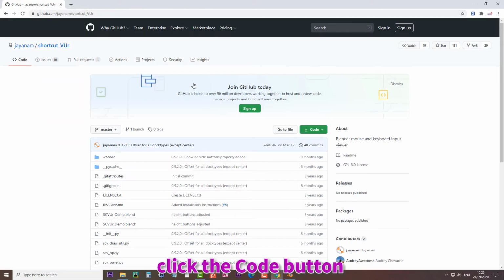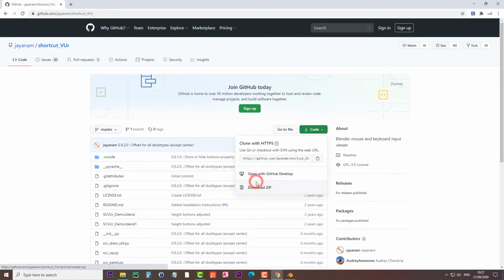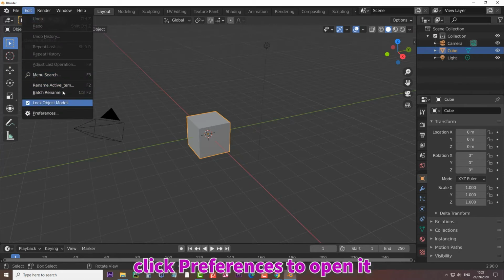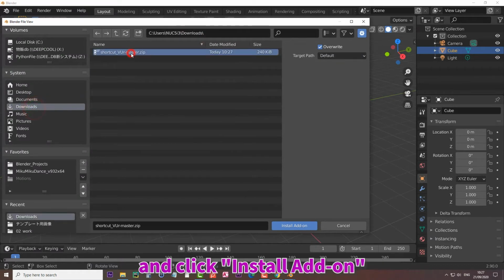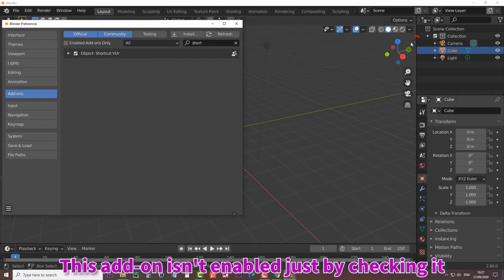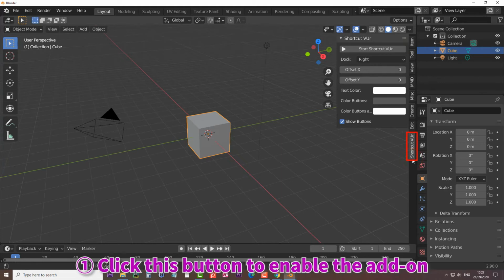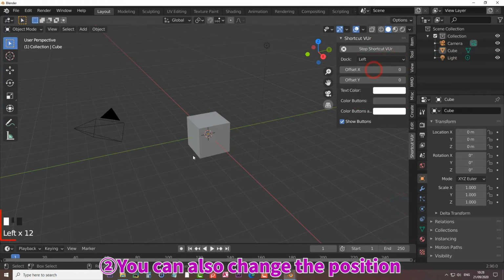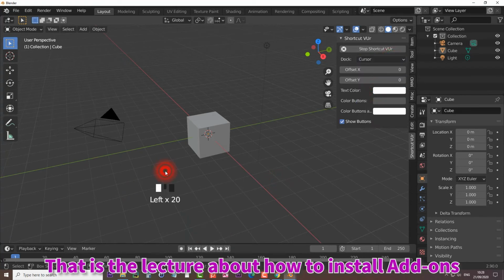【No.02-04】【Blender】[Beginner] HOW TO SET ADD-ONS